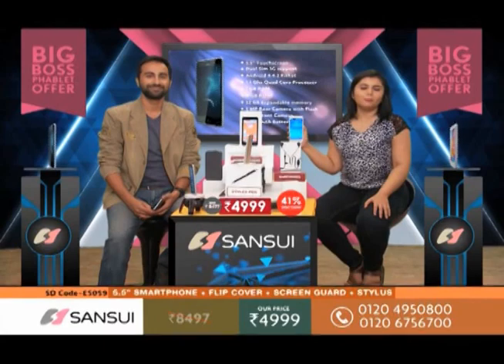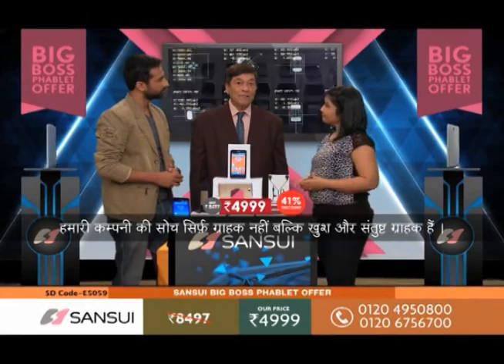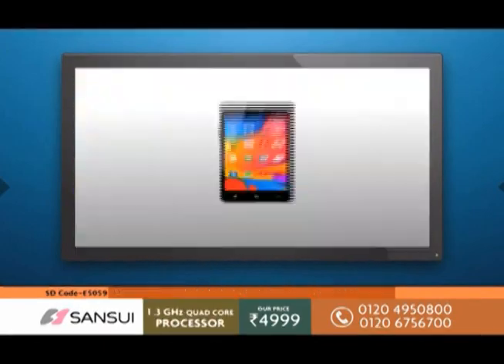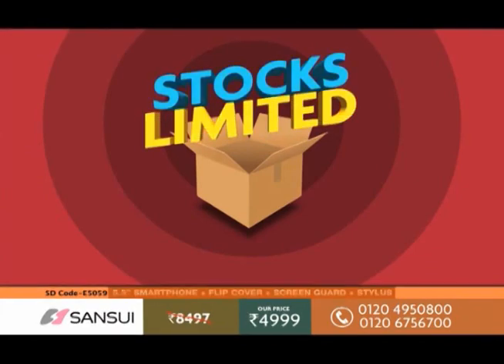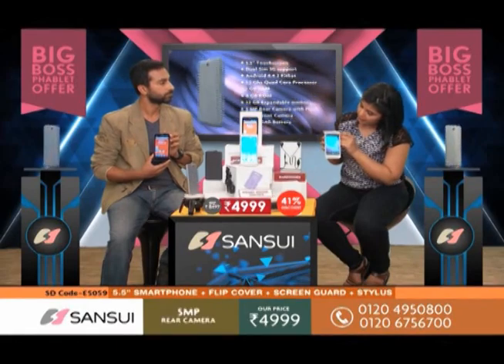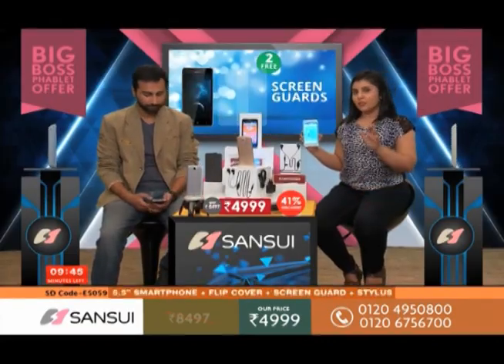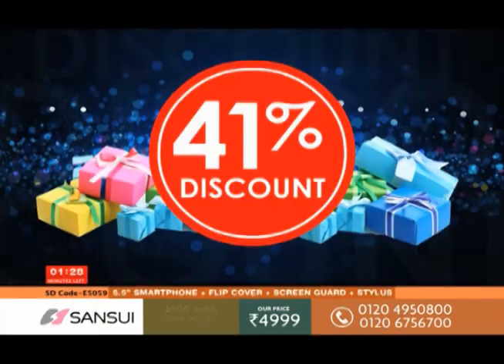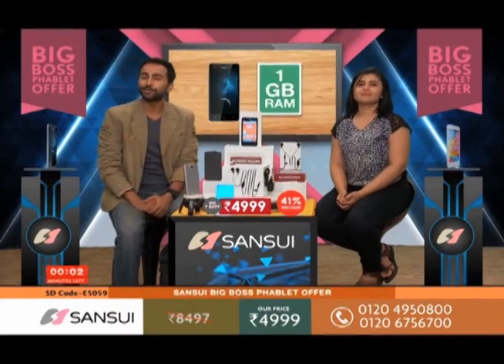Sansui Big Boss Phablet Offer 4999